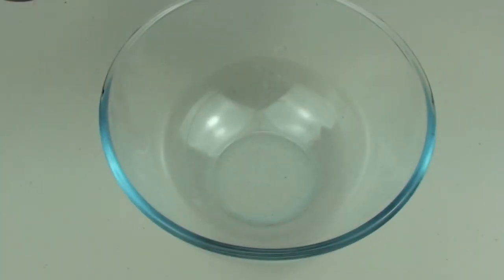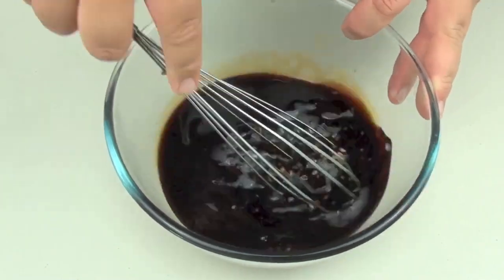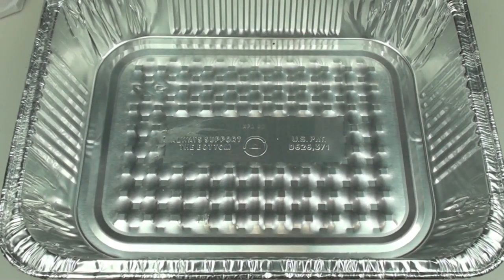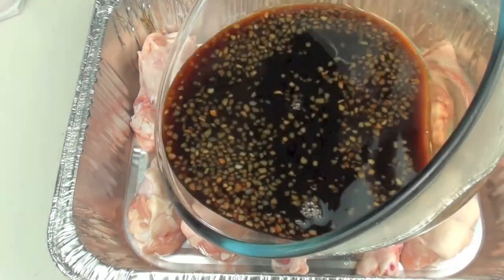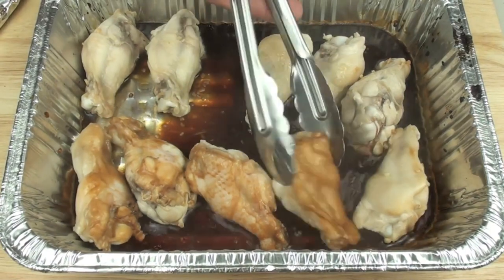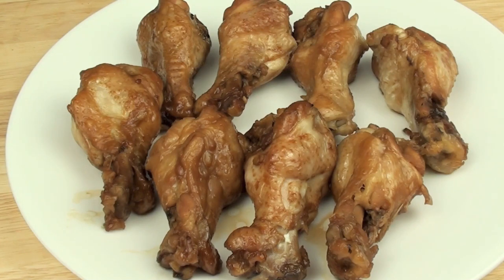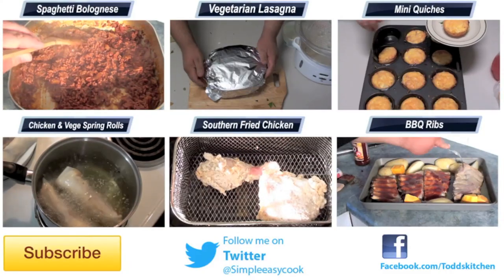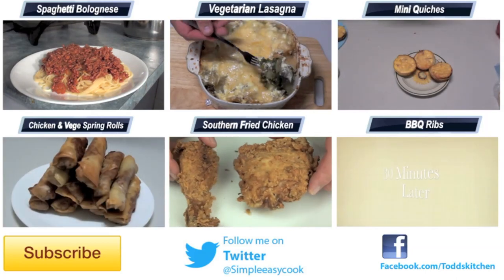Honey Soy Chicken Drumsticks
Ingredients:

1 cup soya sauce
2/3 cup honey
juice of two lemons
2 cloves garlic
2 kg chicken drumsticks